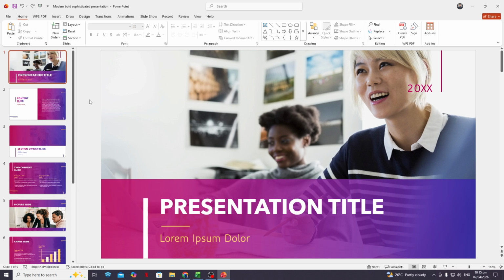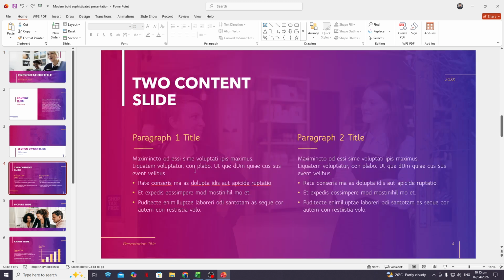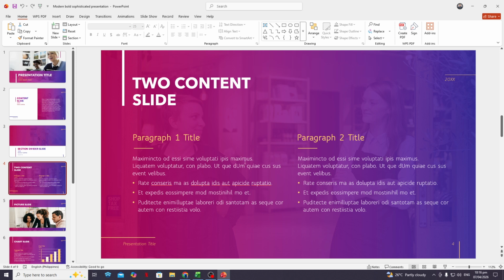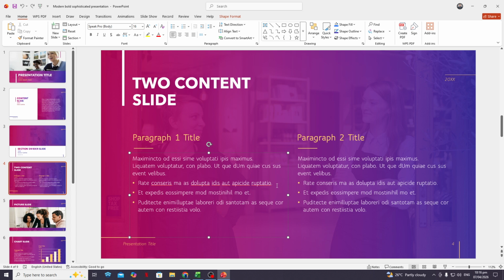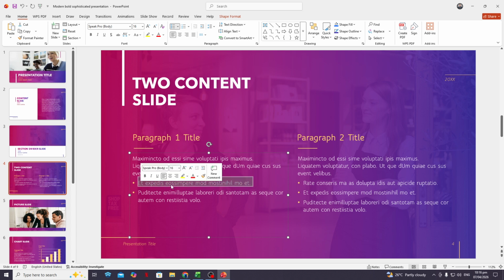How to delete a text box in powerpoint (Latest Update)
How to delete a text box in powerpoint

In this Microsoft PowerPoint tutorial, you’ll learn how to delete a text box in Microsoft PowerPoint quickly and easily. Whether the text box is empty, unwanted, or part of a slide layout, removing it properly helps keep your presentation clean and professional.

I’ll guide you step-by-step on how to select and delete text boxes, including troubleshooting cases where text boxes are part of a master slide or grouped objects. You’ll also learn shortcuts to speed up editing and clean up your slides efficiently.

By the end of this video, you’ll be able to manage and edit PowerPoint slides like a pro with a clean and polished design.